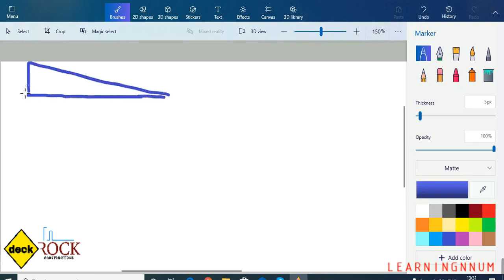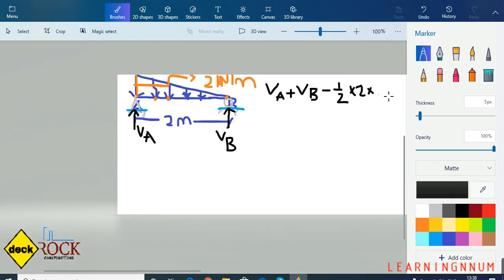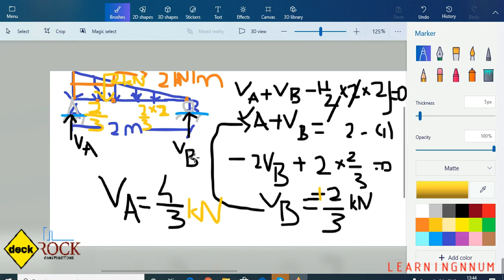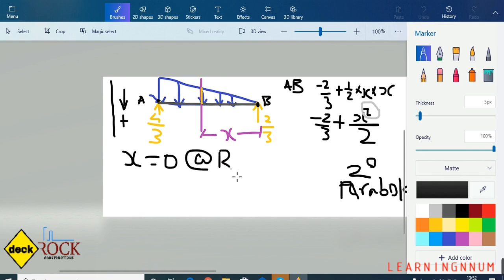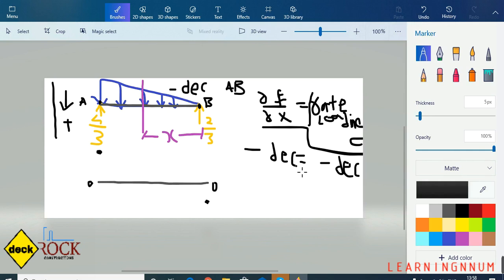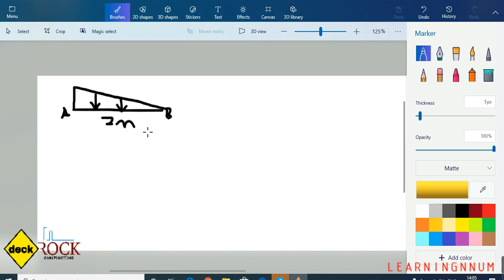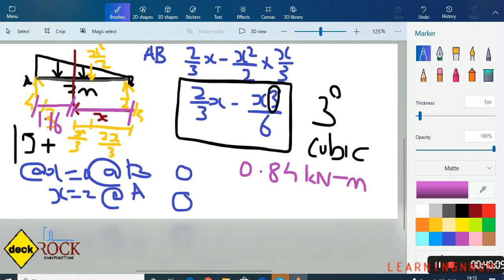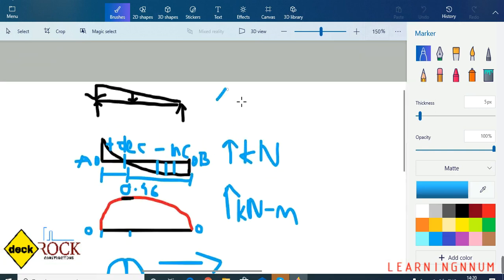Shear Force & Bending Moment Part 2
This Video would help one to explore the method of section to find out shear force and bending moment variation along the length of the structure.